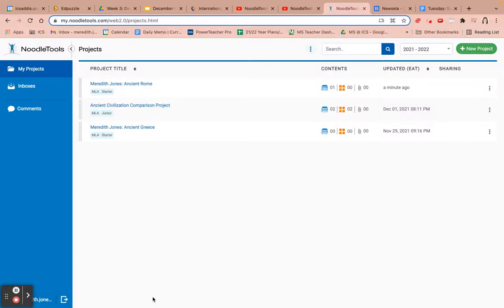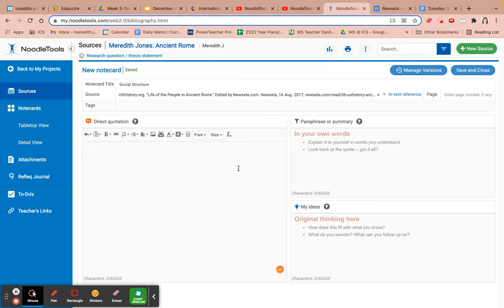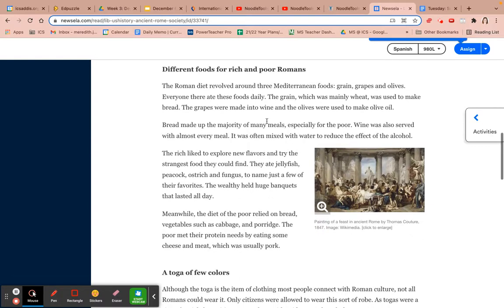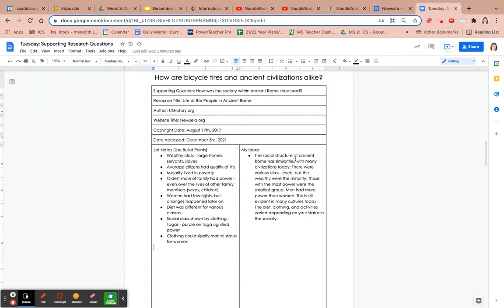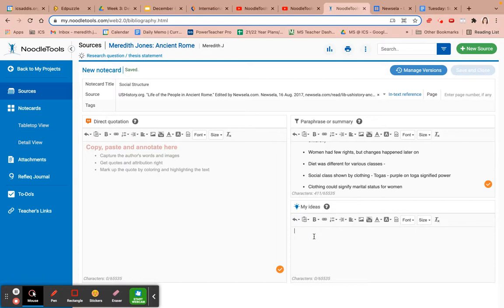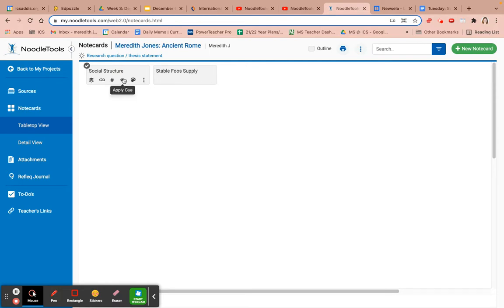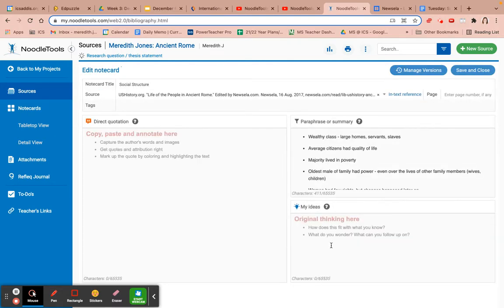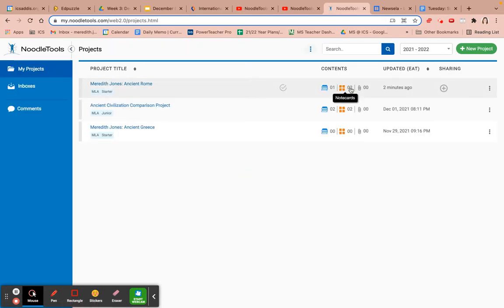NoodleTools: Adding Notecards